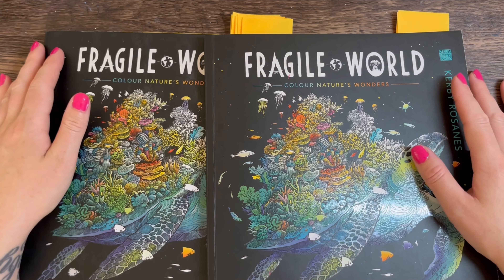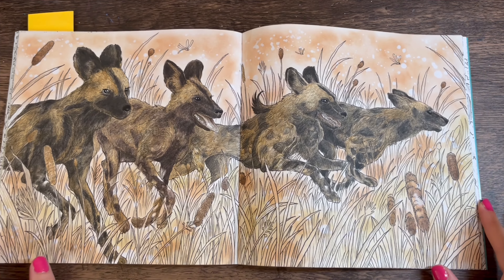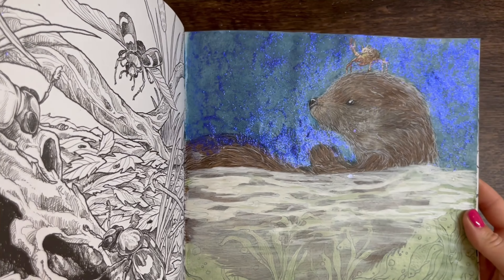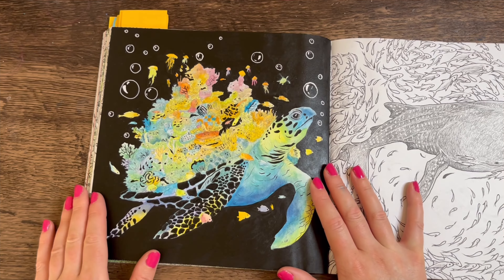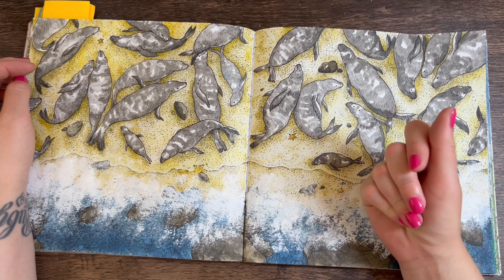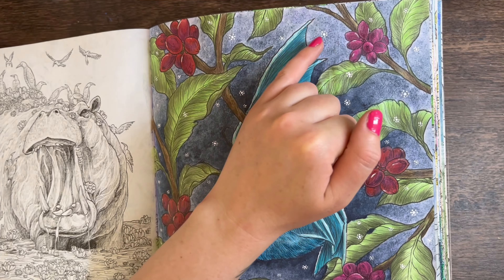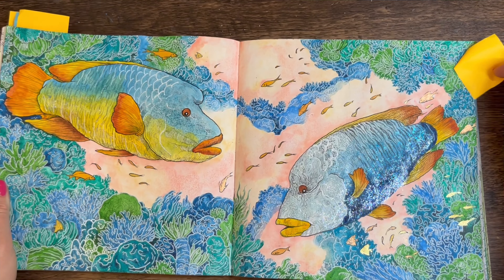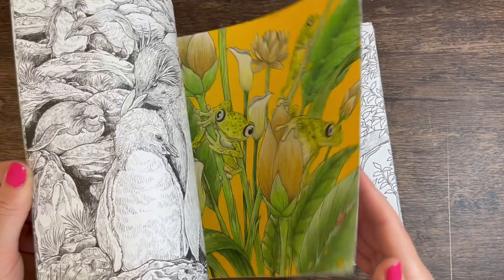All my FINISHED Fragile world pages~Kerby Rosanes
As requested here are all my completed pages so far in kerby Rosanes fragile world.

I hope to get lots more pages done because I loveeee this book!

Fragile world colouring book

Supplies that I like to use on my colouring pages…..

Fabercastell polychromos pencils
Derwent inktense pencils
Helix sharpener
Distress inks
Prima watercolour decadent pies
Prima watercolour pastel dreams
Arteza watercolour
Pan pastel portrait set
Decoart Americana acrylic paint
White paint pen
Windsor and Newton gold ink
Stickles glitter glue

Thankyou for watching and supporting my channel xxx